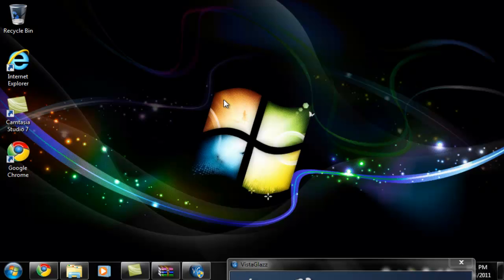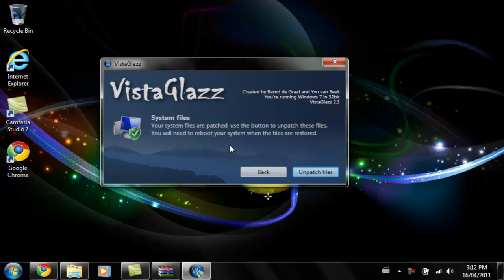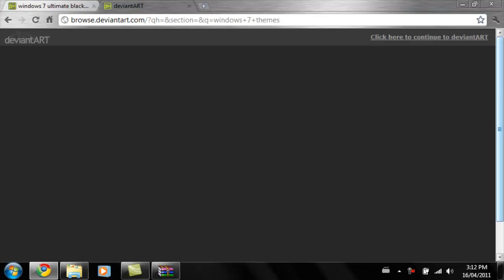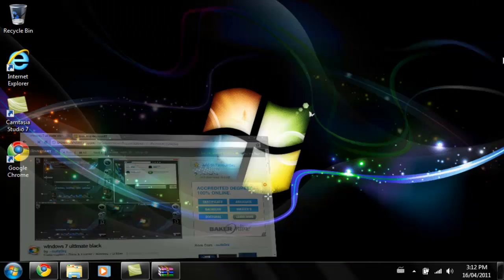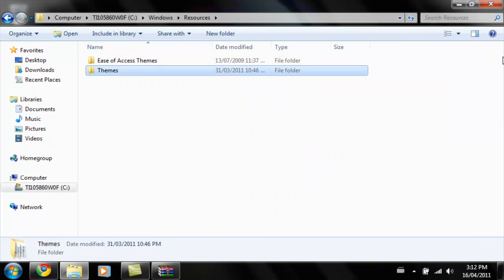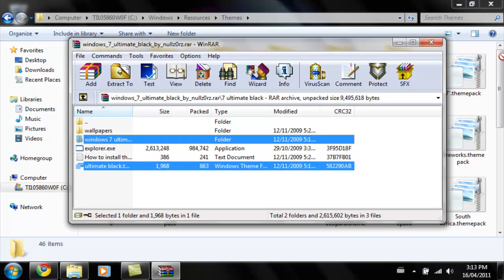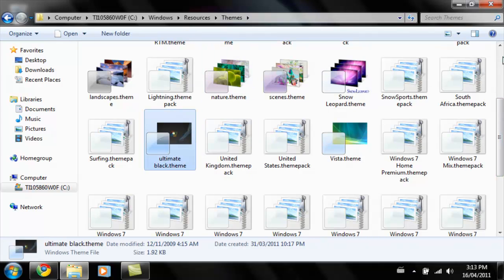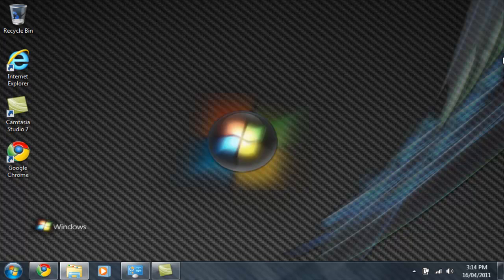How To Get Cool Windows 7 Themes FREE